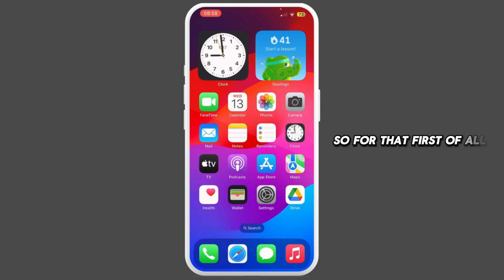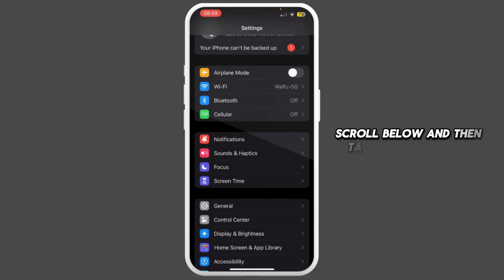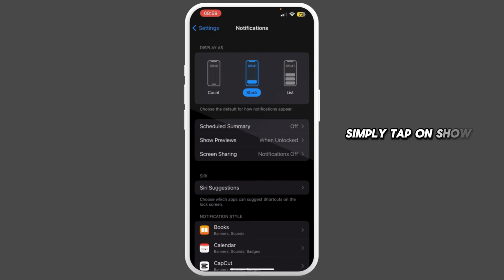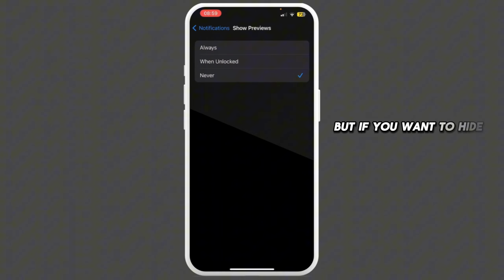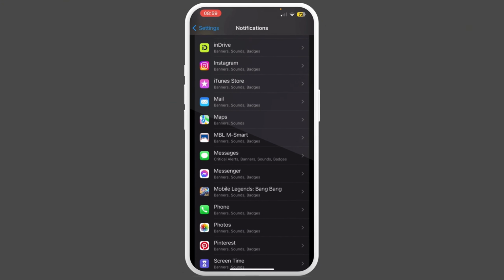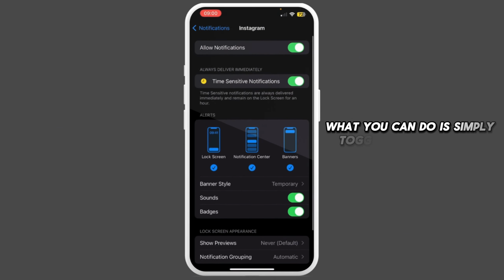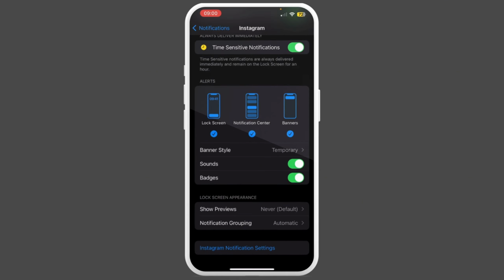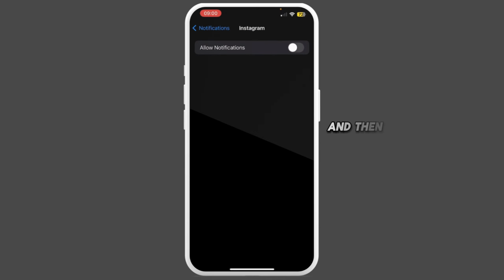How to hide notification on Lock screen (iPhone) | Make Notifications private for Apps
🔒 Learn how to hide notifications on your iPhone’s lock screen and make app notifications private in this simple guide! Perfect for keeping your alerts secure and private from prying eyes. 📱🔐

In this video, you’ll find:
- Step-by-step instructions to hide notifications from specific apps
- Tips to make notifications private on the lock screen
- Customization options for notification settings on iOS